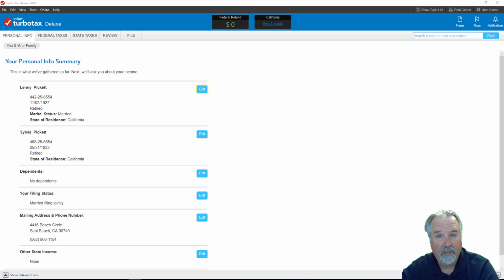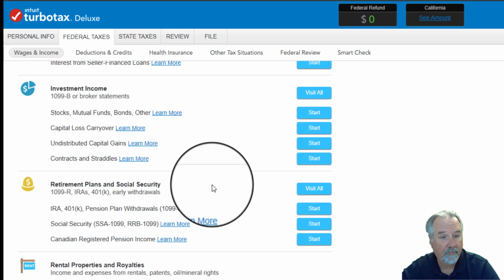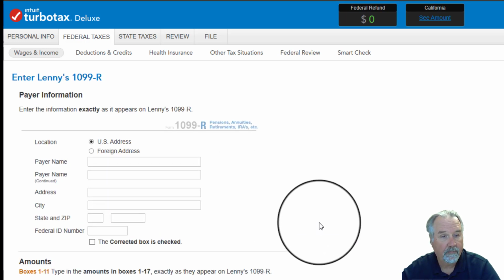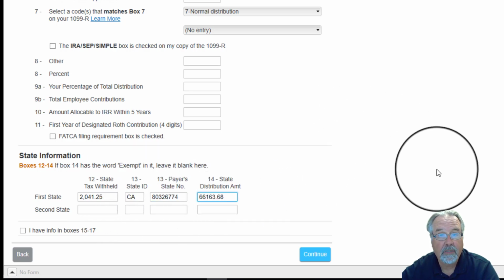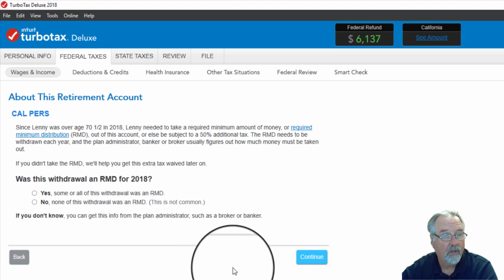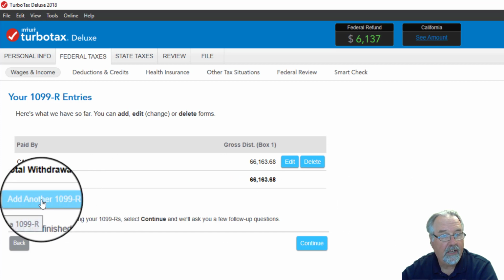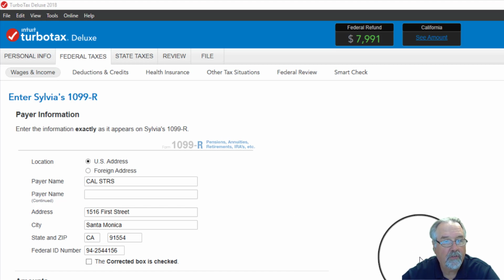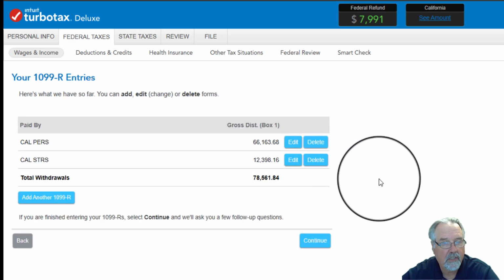Turbo Tax 19 Case 3 Video 1